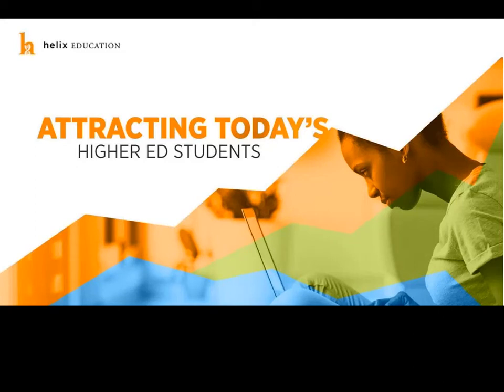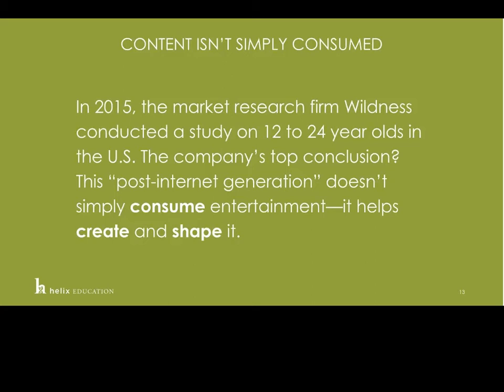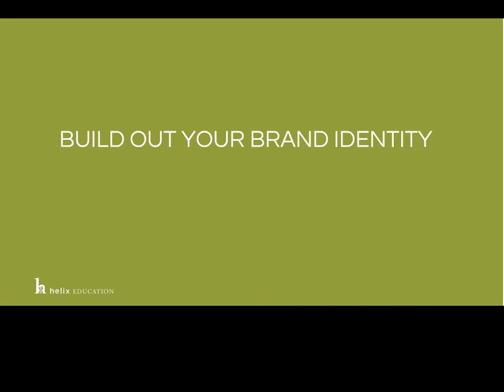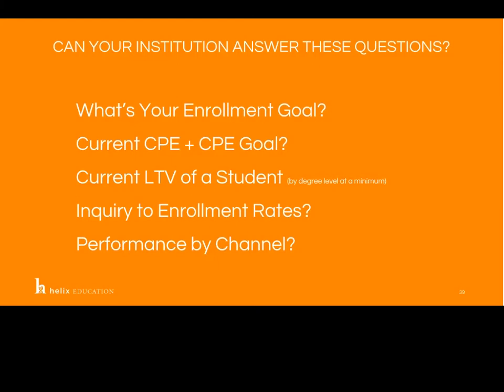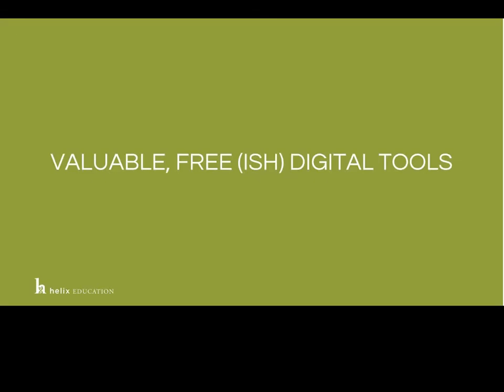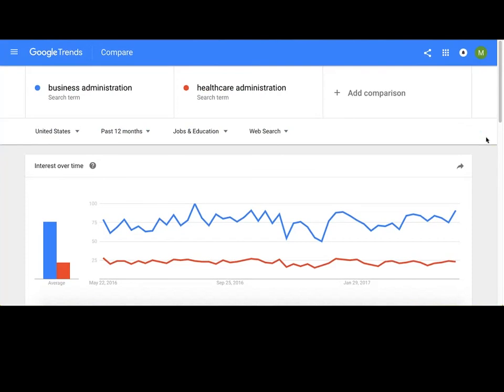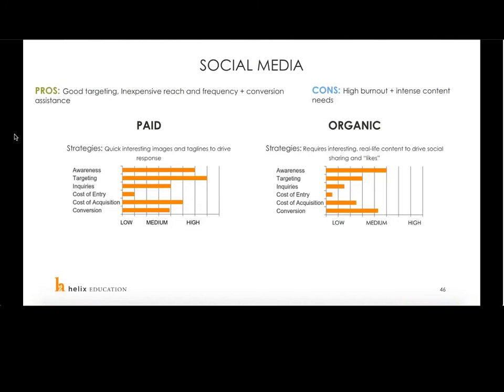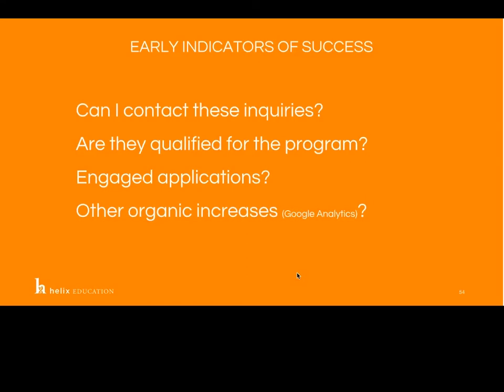Attracting Today’s Higher Ed Students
For those actively working in the higher ed marketing space, keeping pace can be exhausting.  But keeping pace in the marketing world is way less important than you may think.

Rather than jumping on every new marketing trend and channel, institutions are better off optimizing their current efforts.

In this webinar, we discussed marketing from branding on down. Topics included:
-Attaining brand consistency through by adopting a “one university, one voice” mindset
-How to best craft your message
-How to leverage neuroscience to appeal to both the elephant and the rider
-Targeting right-fit students
-Creating branding efforts with direct impact
-Properly allocating and optimizing your marketing budget